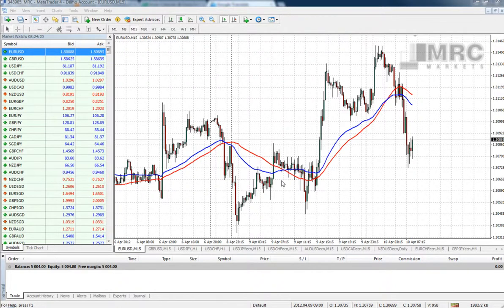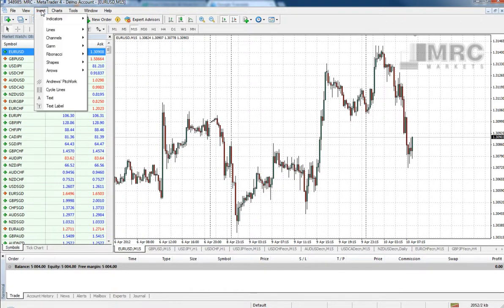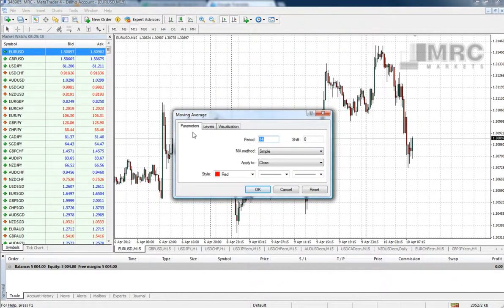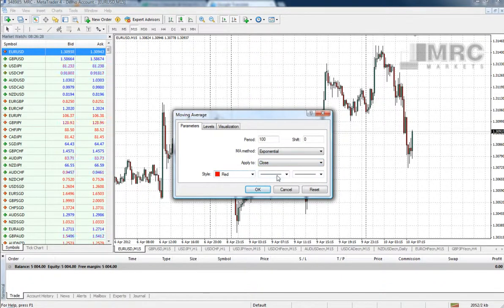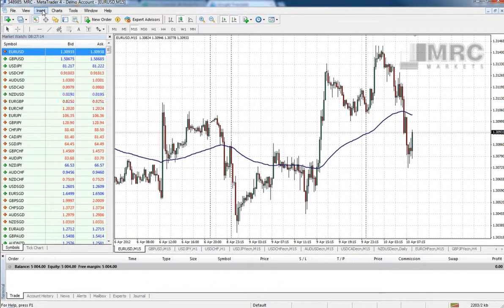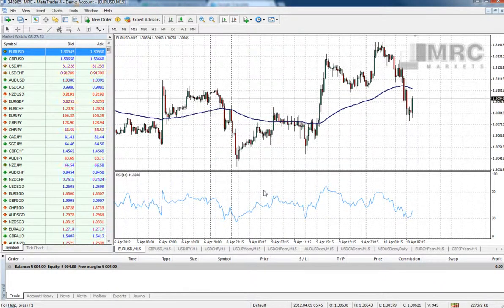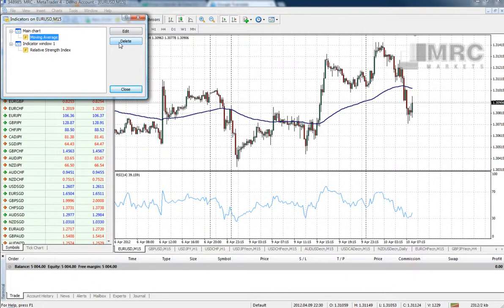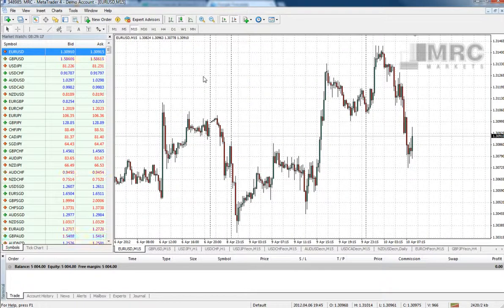An example of using MA and RSI indicators